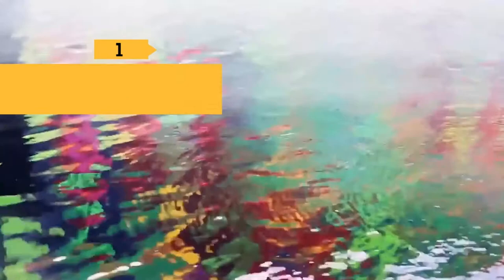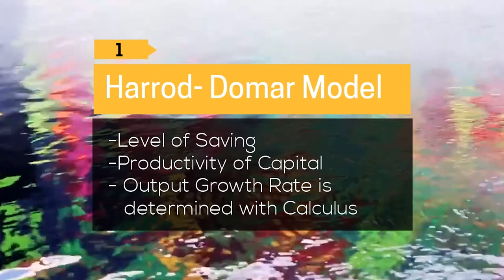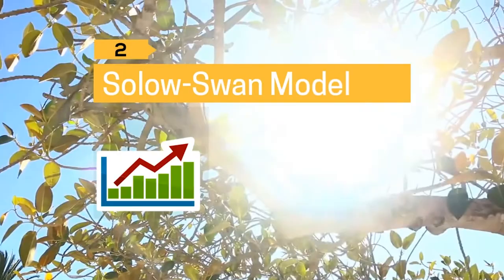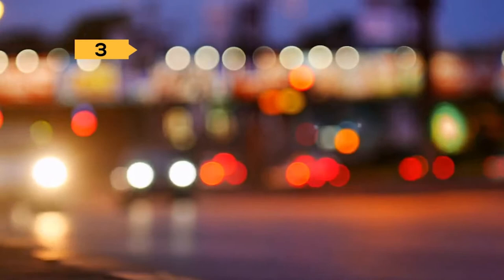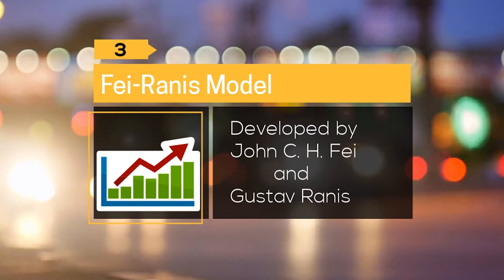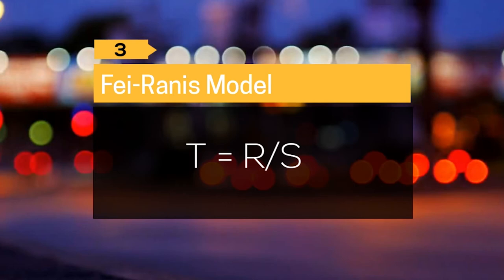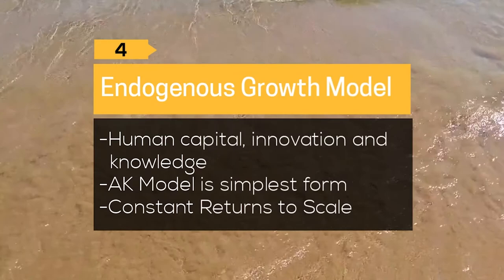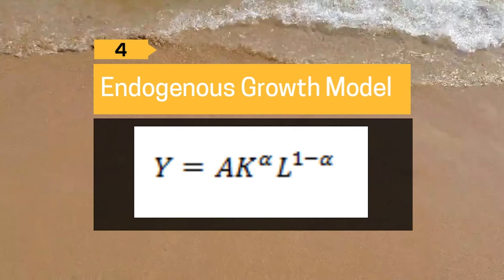Models of Economic Growth | Mathematical Economics